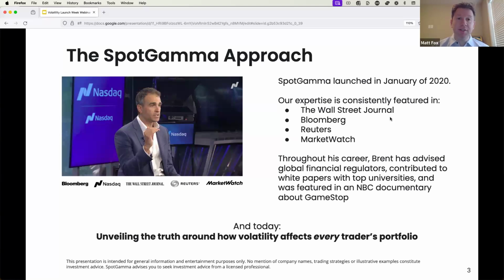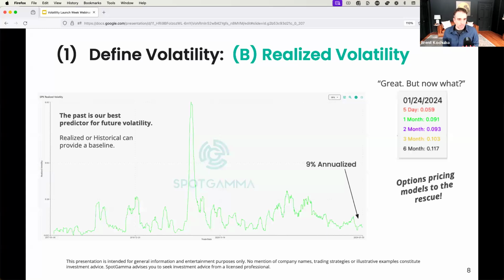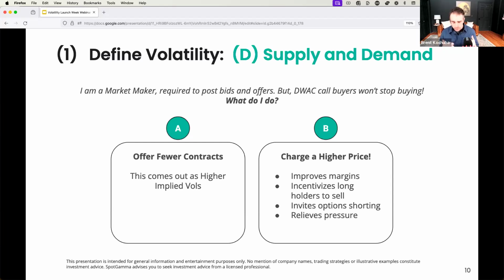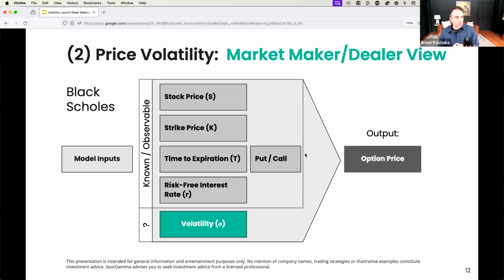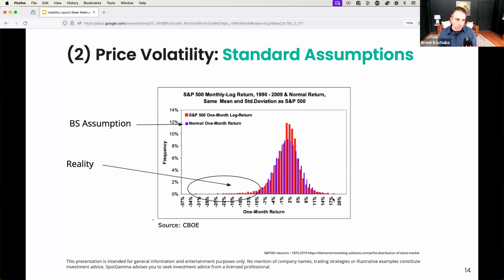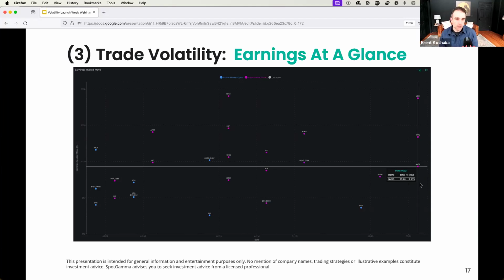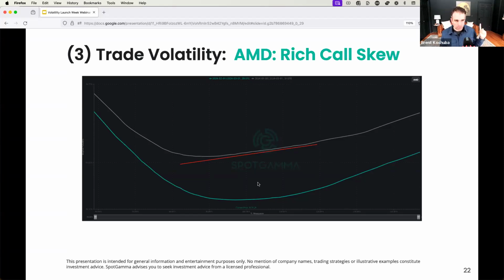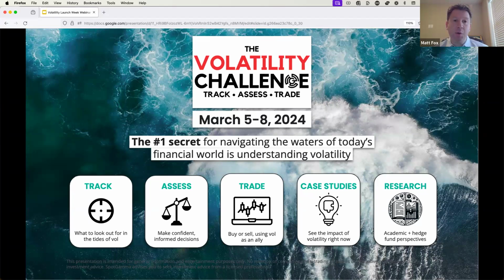Volatility - Avoid The Options Riptide with Brent Kochuba from SpotGamma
The Volatility Challenge! The Volatility Challenge is a 4 day event coming up in March, hosted by SpotGamma, for traders to go in-depth into volatility and concepts related to volatility. For stock traders, options traders, and futures traders, we want to educate people on both the theory and the practical applications of navigating volatility. Are you up for the challenge?

This crucial discussion is all about identifying the powerful mechanics at play and how they drive options pricing. We’re, of course, talking about volatility. Volatility affects everyone’s trading returns. We will break down how traders define volatility, price volatility, and even a light example of how you can start thinking about preparing to trade volatility and apply these metrics to improve your returns.